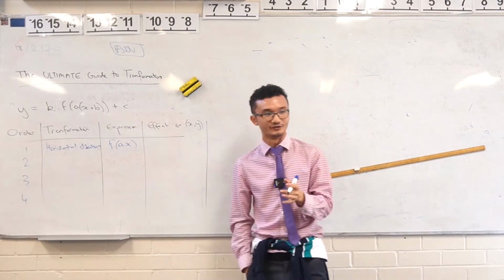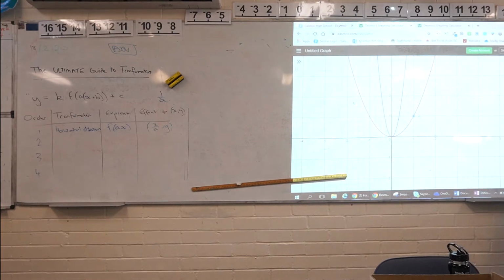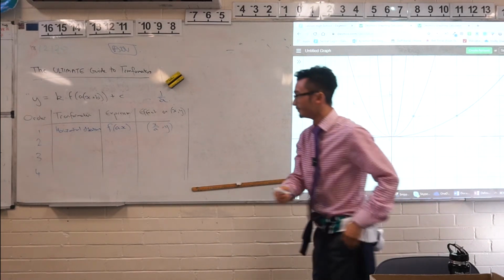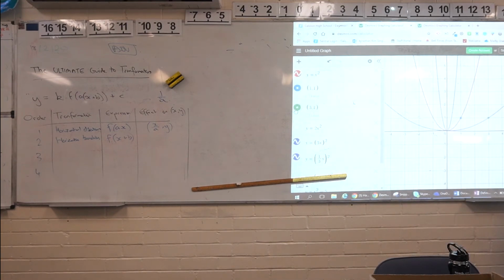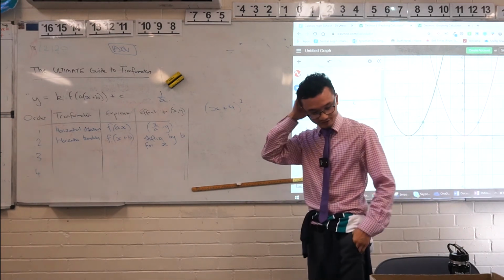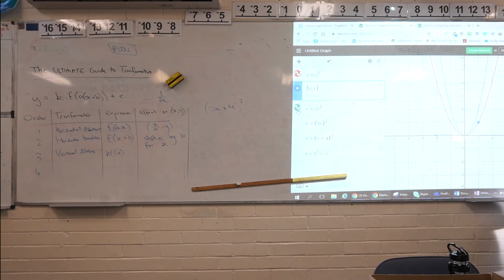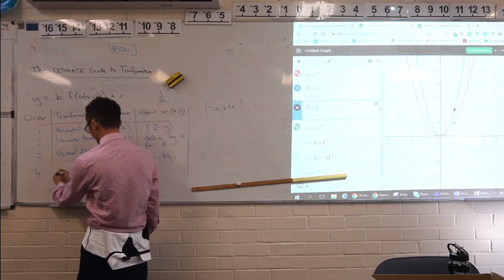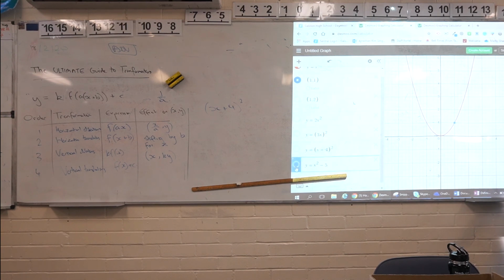The Ultimate Guide to Transformations (Part 1: Orders of Transformations)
There are various orders we must use for the transformations of functions in Mathematics Advanced.